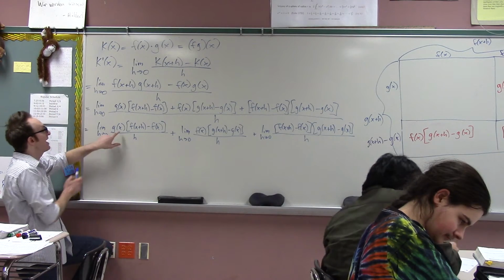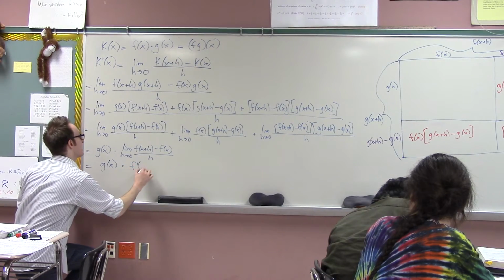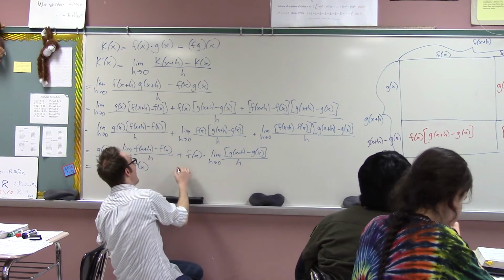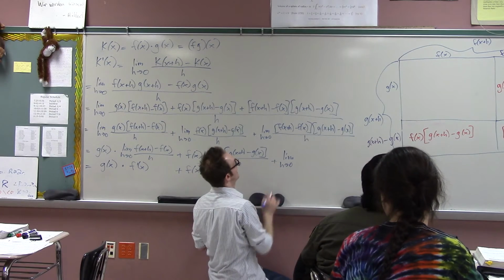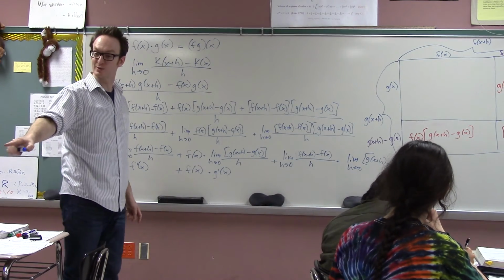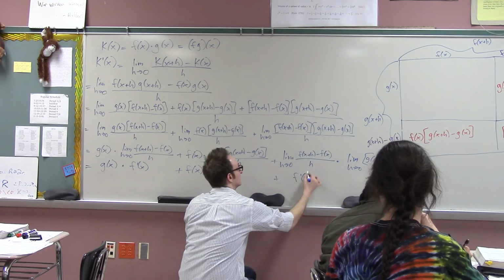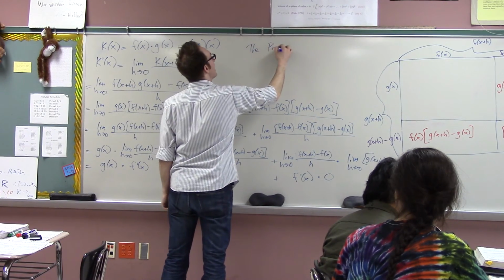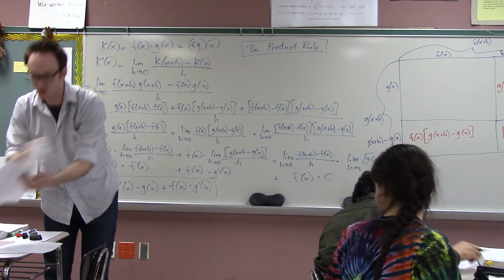Analysis 1A - Rose - Lecture #10 - e^x and the Product Rule - Part 4 of 5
Analysis 1A - Rose - Lecture #10 - e^x and the Product Rule - MBHS - 2/20/15 - Part 4 of 5